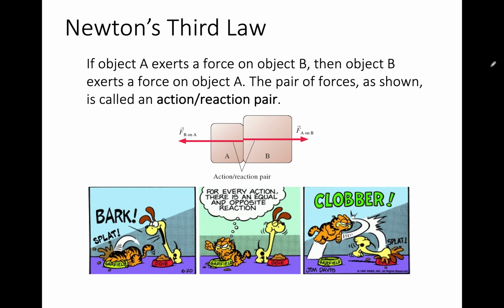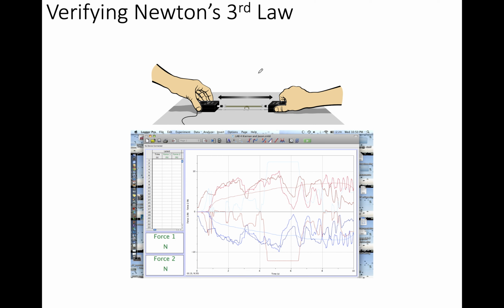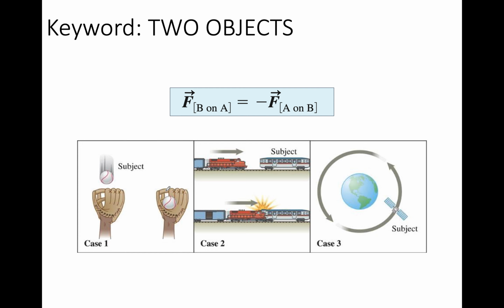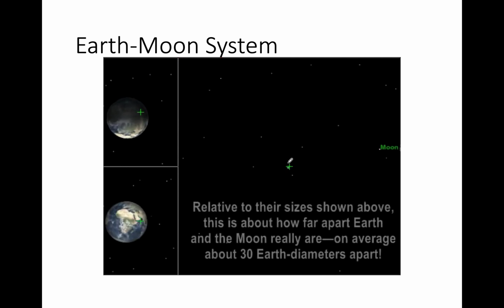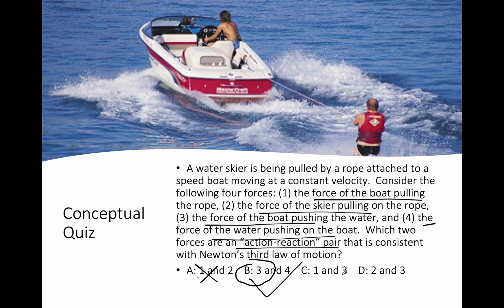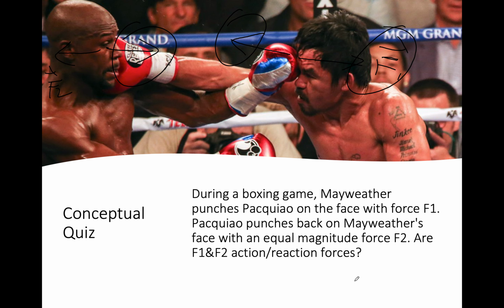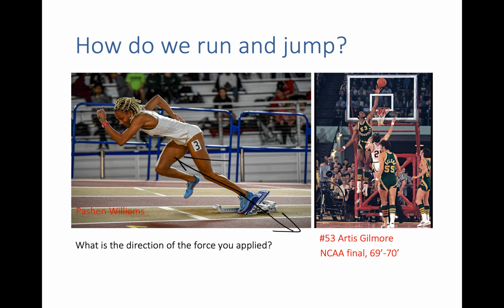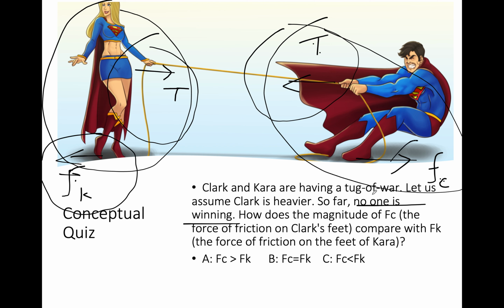Lecture on Newton's 3rd Law